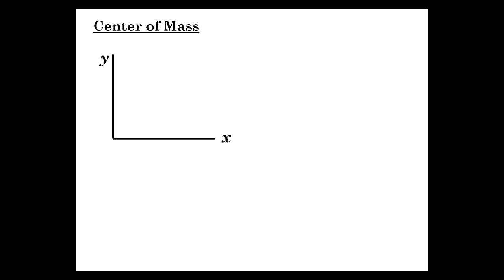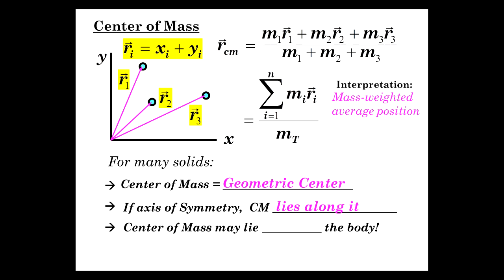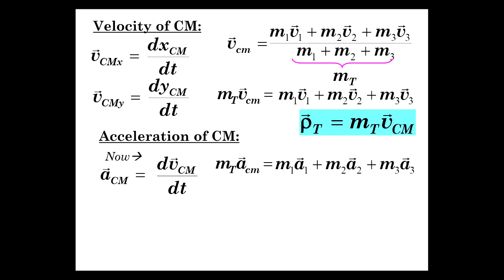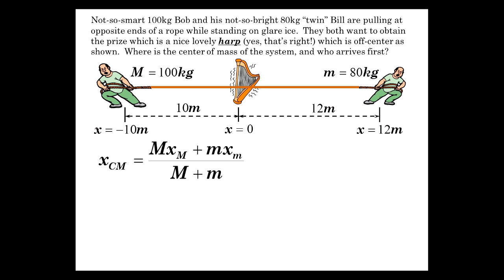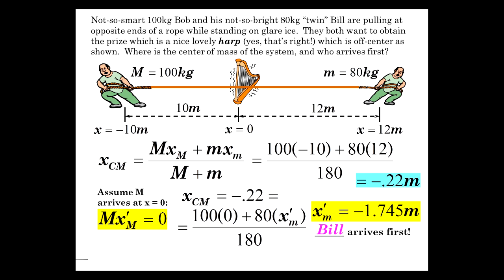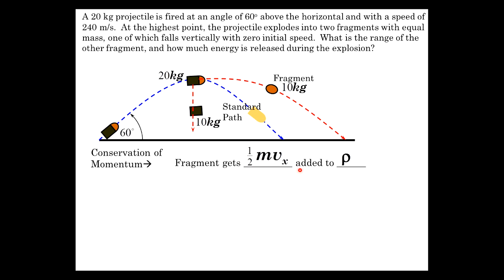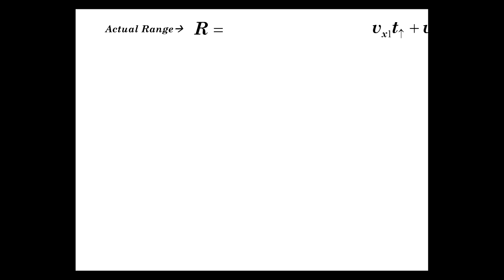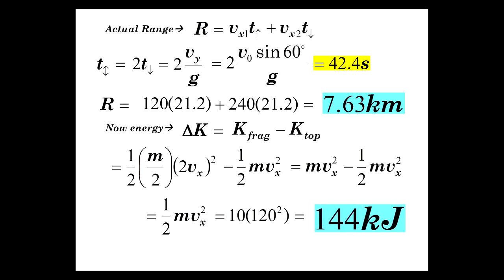Momentum Part 5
Position, Velocity and Acceleration of Center of Mass, example probs